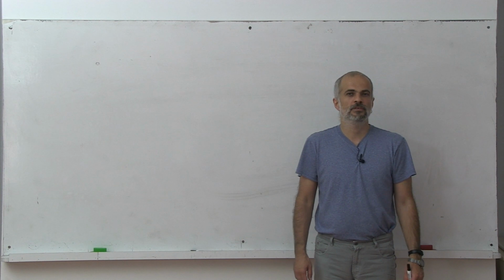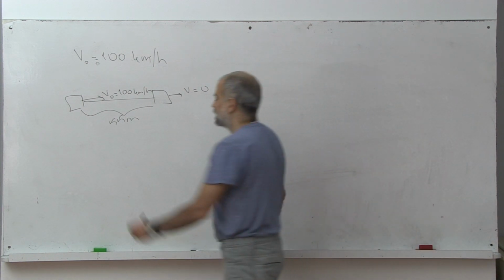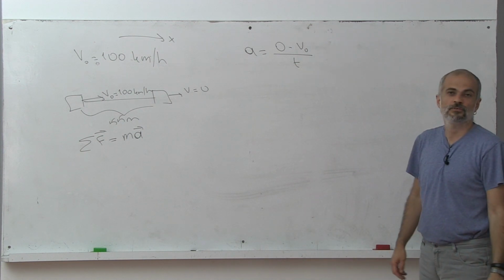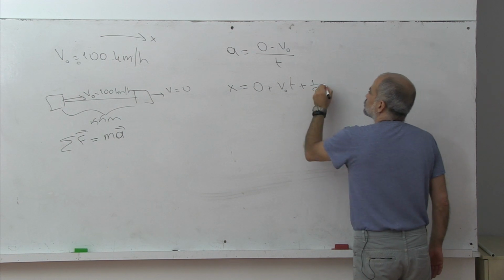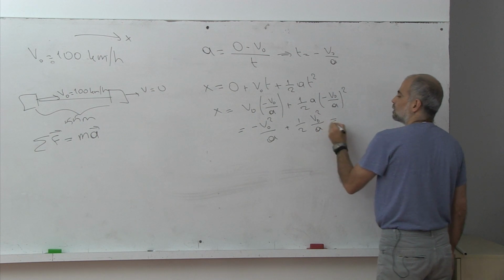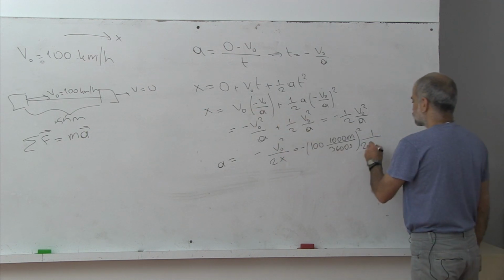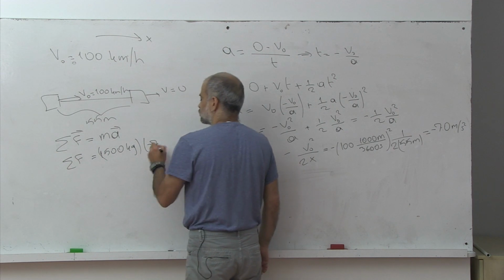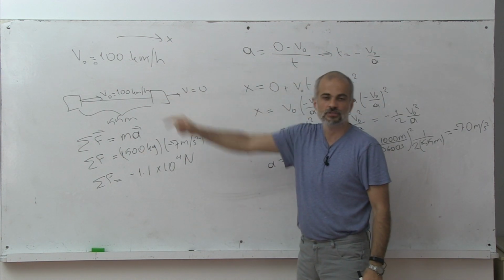18- Example: Force Needed to Stop A Car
18- Example: Force Needed to Stop A Car